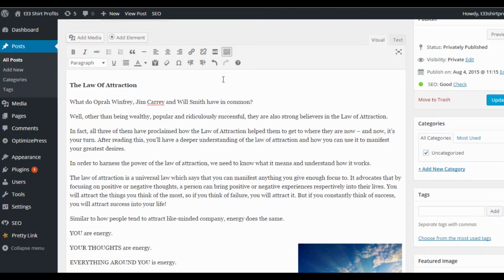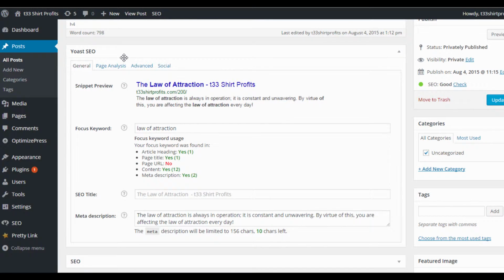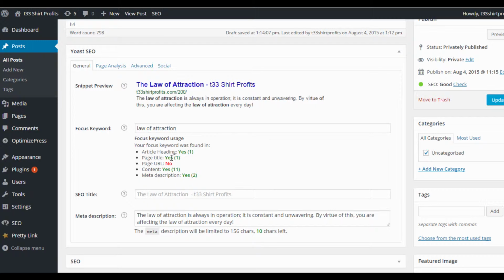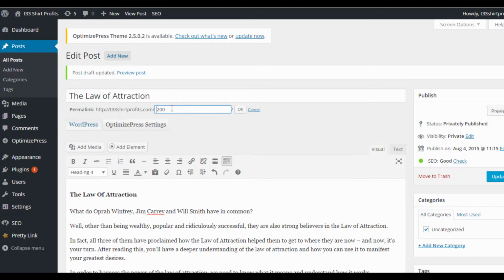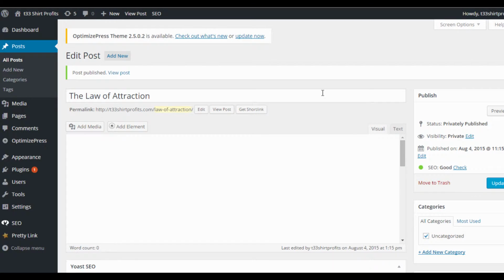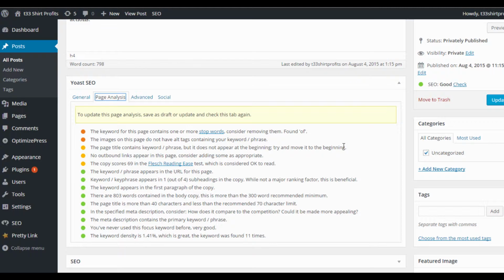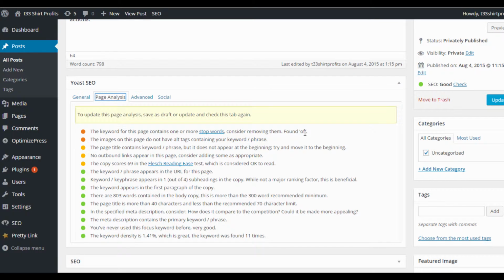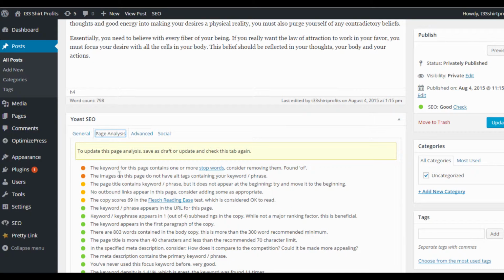Wordpress - How to improve your posts with Yoast SEO plugin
The best way to get free traffic from the search engines is to write content based around your keyword. The Yoast SEO plugin helps you create SEO-friendly posts so you can see what needs to be improved before your post is live. This video gives you a quick demo of how to use this powerful plugin.